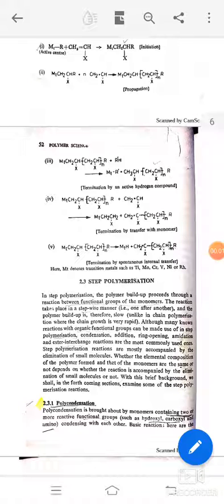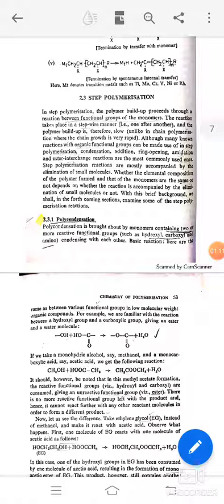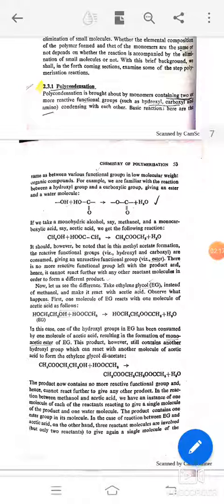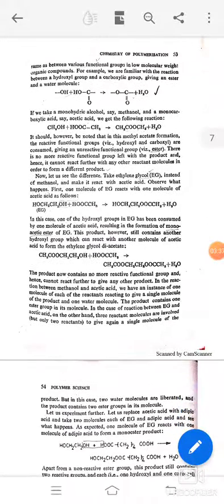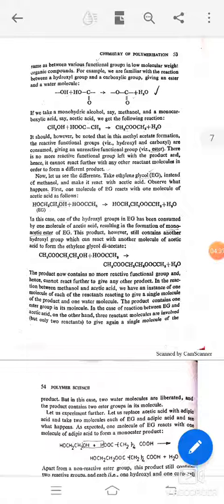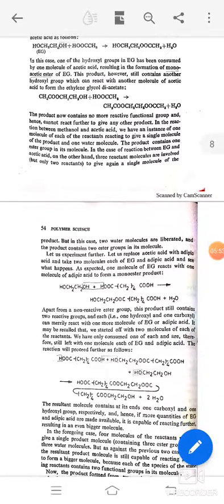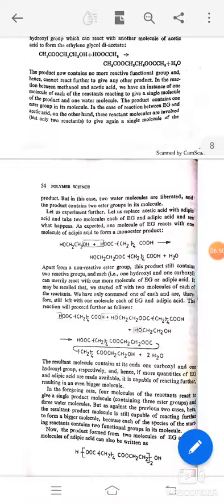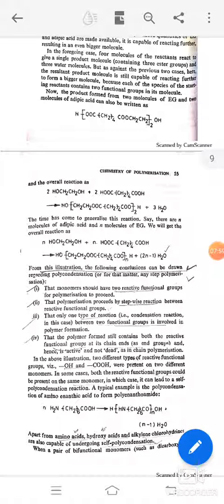4. Polymer chemistry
M.Sc Final Inorganic chemistry VII b unit iii